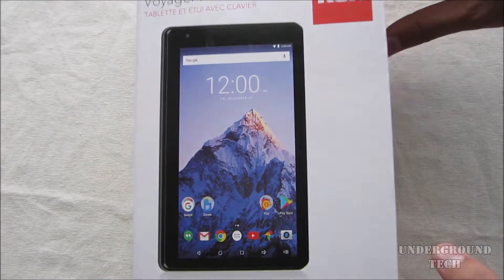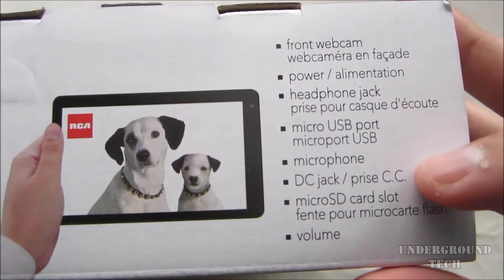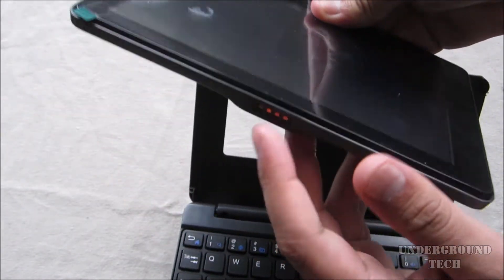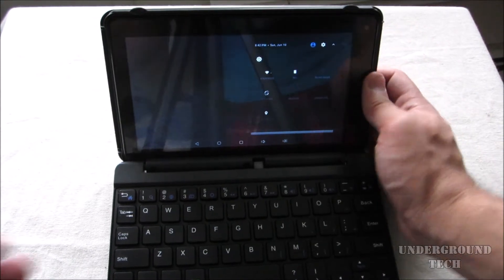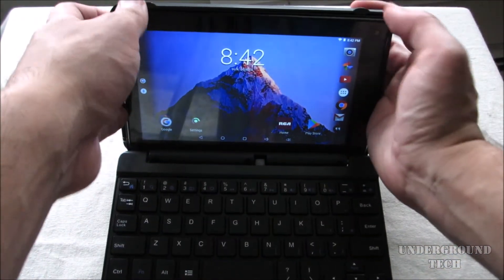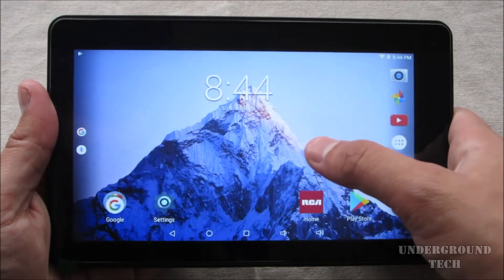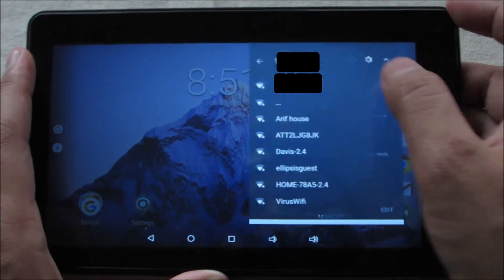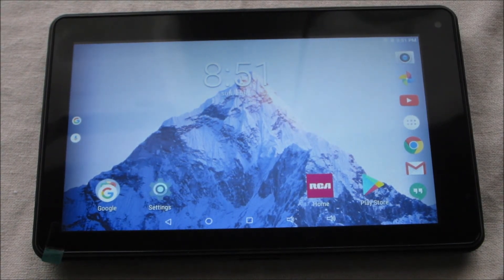(Defective) RCA Voyager Pro New Model 2-in-1 Android Tablet Unboxing & 1st Impressions!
Here's The Tablet I Recommend Purchasing

This is the RCA Voyager Pro 7 16GB Tablet with Keyboard Case Android 6.0 (Marshmallow) in CHARCOAL (RCT6873W42KC M) and it's supposedly the successor of the original RCA Voyager Pro. What can we expect from the RCA Voyager Pro in 2018? What can we expect from possibly the cheapest 2-in-1 Android Tablet that Walmart has to offer?